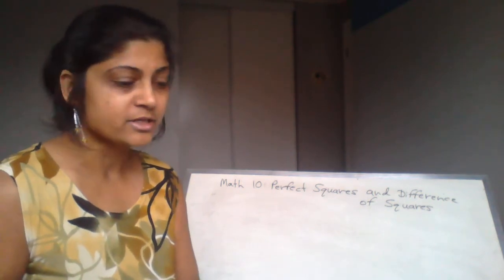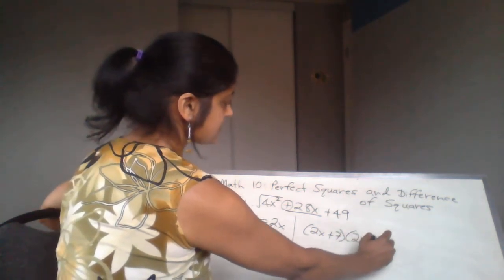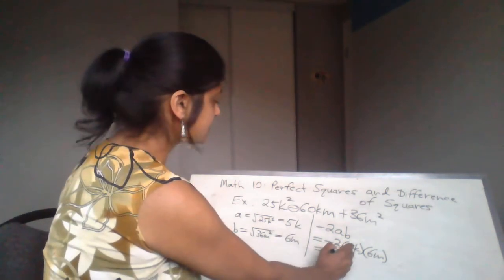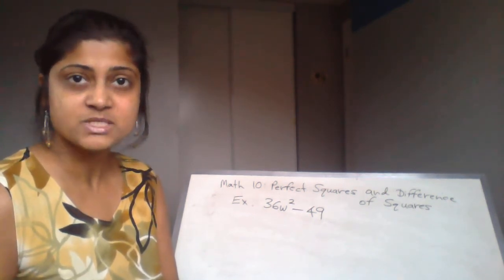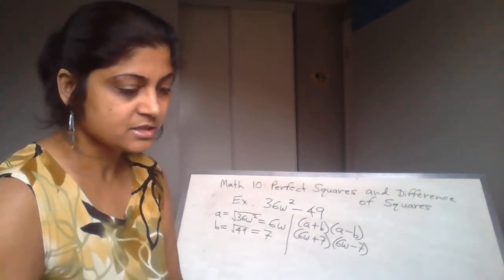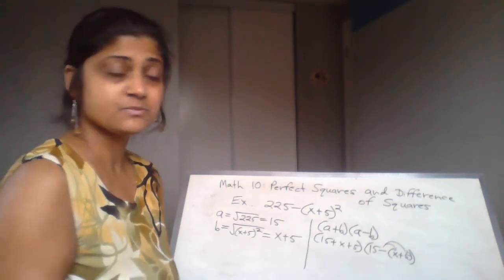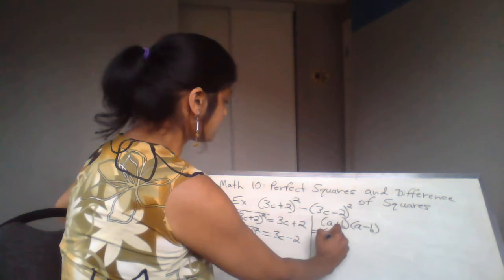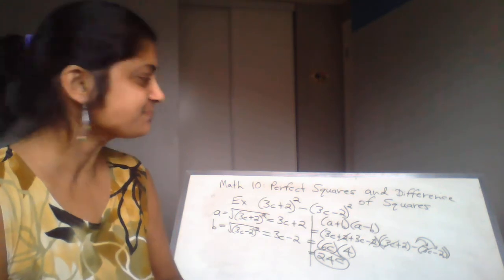Math 10 Perfect Square Trinomials and Difference of Squares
This video covers how to factor perfect square trinomials and difference of squares. We are trying some harder questions in terms of difference of squares. Students should make sure they are using double brackets and expanding and simplifying the expression.